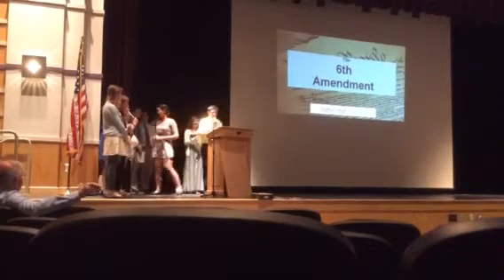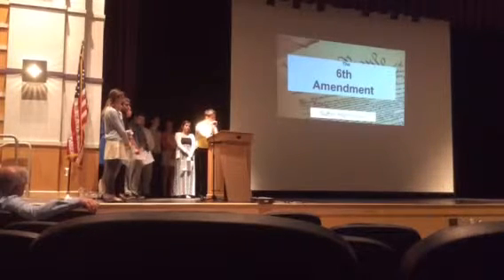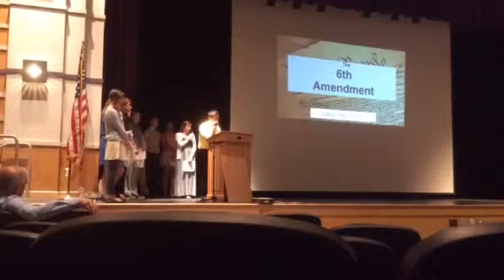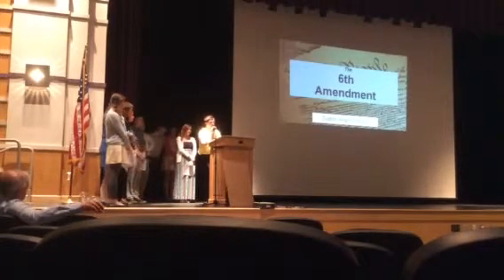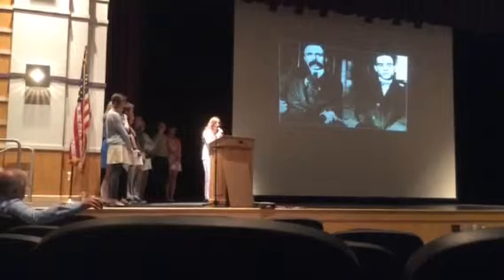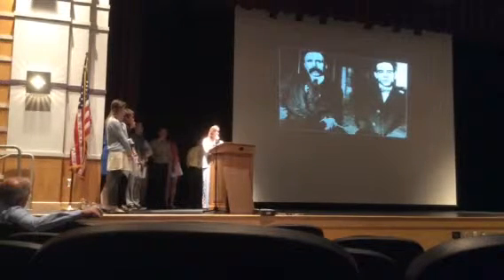Sutton humanities collaborative presentation